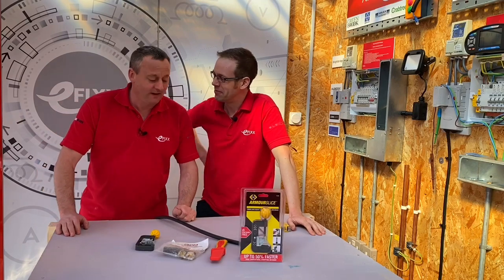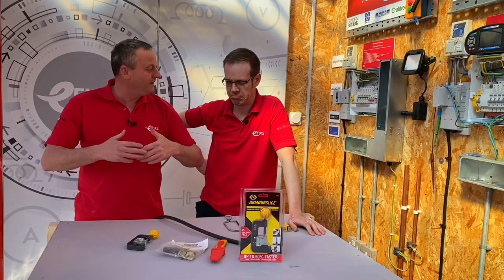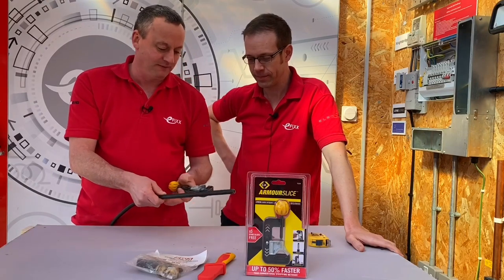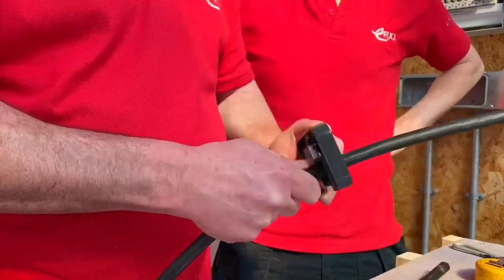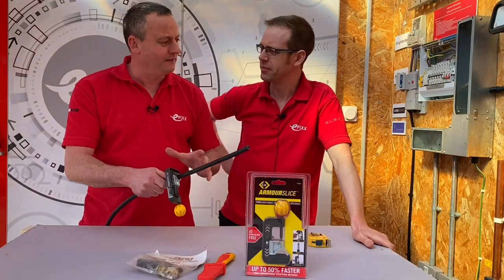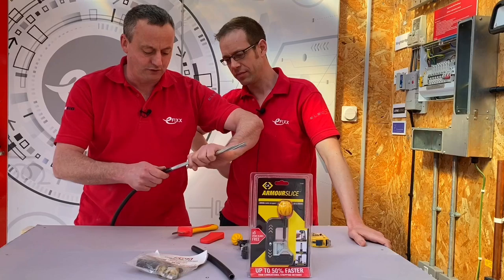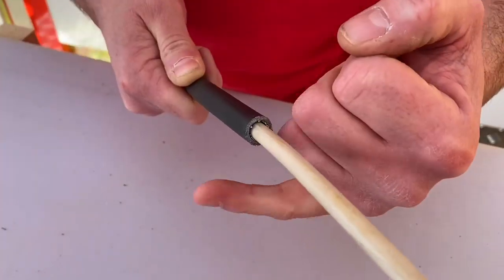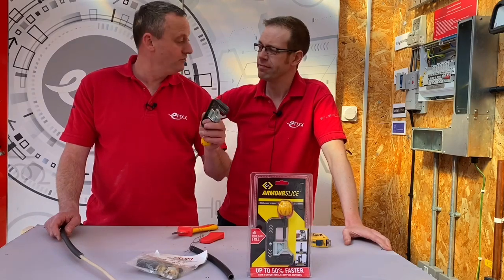C.K Tools Armourslice SWA cable stripper - does it work?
Our first run-in with the CK armourslice didn't exactly go well.  Since then Garys had a lesson from Chris at @Cjrelectrical so we decided to give it another go.

The CK Tools armourslice is a handy electricians tool to score the armour around a steel wired armoured cable (SWA).  It functions a bit like a plumbers pipe cutter, but with a short hacksaw blade instead of cutting disc.

A few turns around where you plan to fit the cable gland and the hacksaw blade partially cuts through the armour strands. Remove the outer cable health and waggle the strands to complete the job.

What do you think of this tool review?
Have you used the armourslice?
Do you have any useful tips to share when terminating SWA cable?

=== AD
Check pricing and availability
CK Armourslice
== Rapid Electronics

See what happened the last time we tried the armourslice

Features Gary Hayers - editor eFIXX,  Joe Robinson technical editor eFIXX